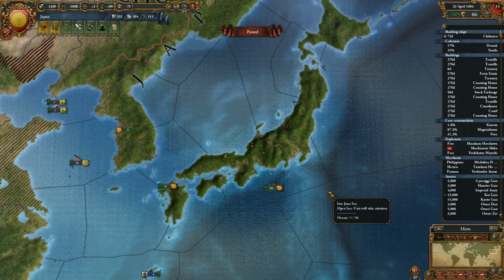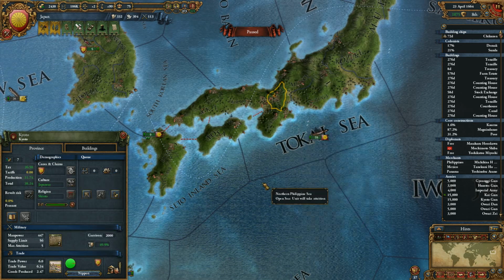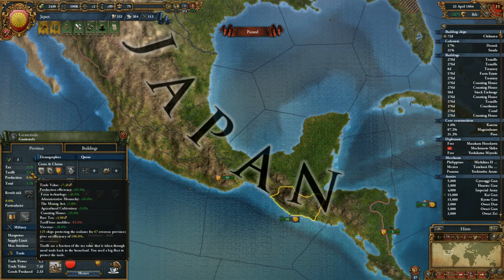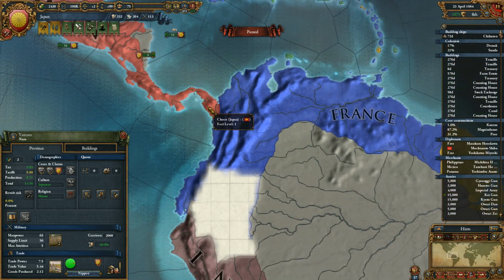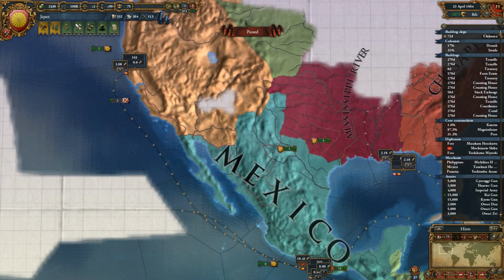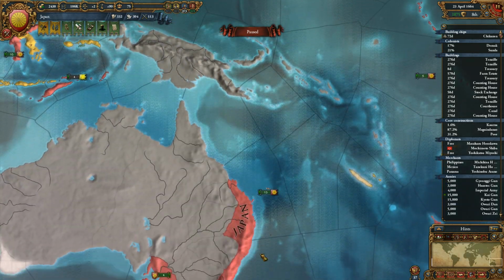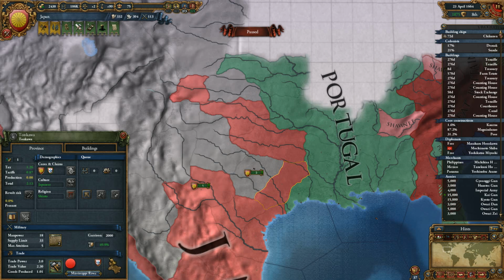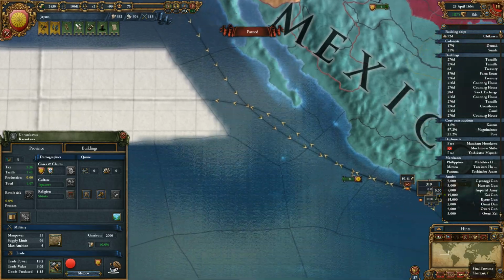Europa Universalis IV Economy Management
Taxes, Tariffs, Trade, and Production!

A brief tutorial for the main income methods for Europa Universalis IV.